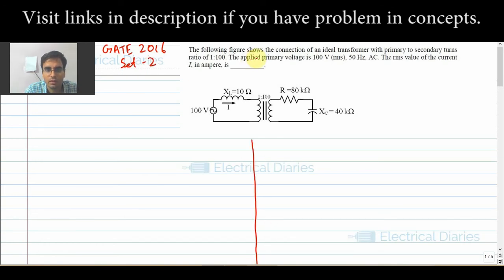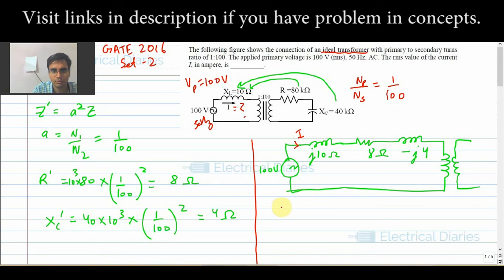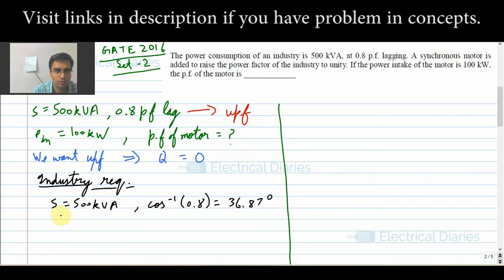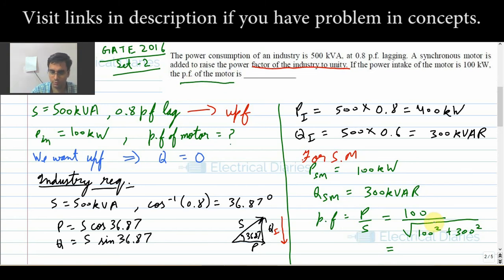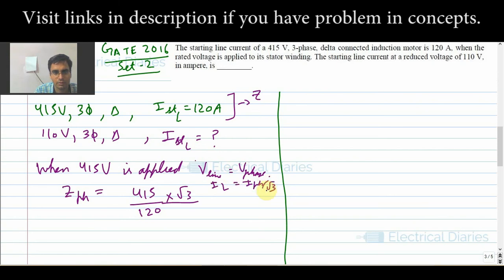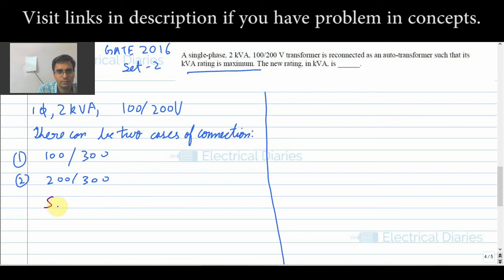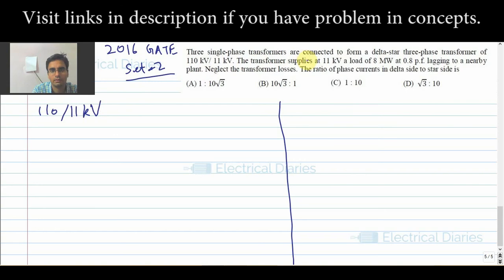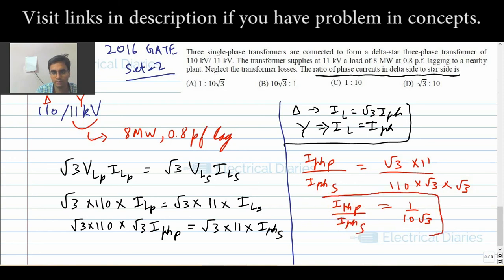GATE 2016 | SET-2 | Electrical Machines | Solved Questions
Solve GATE 2016: SET-2 Electric Machines with us and grasp the way of attacking problem.